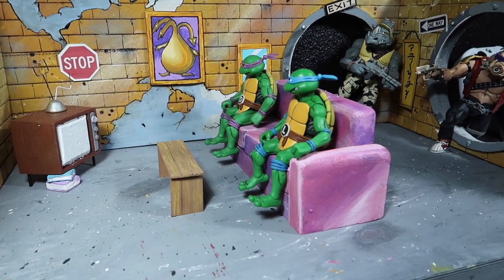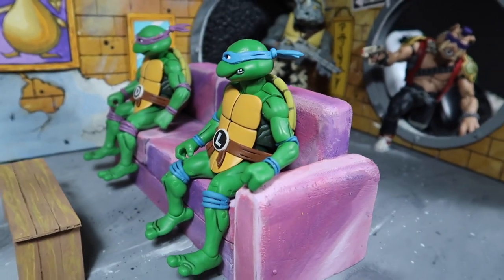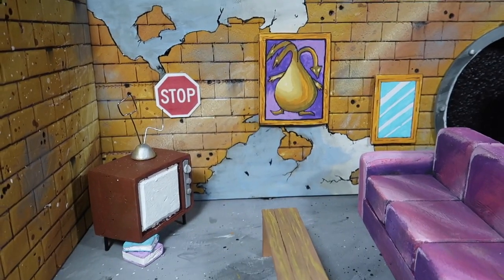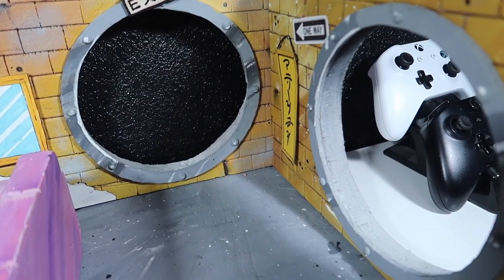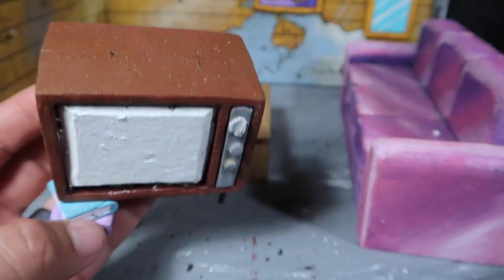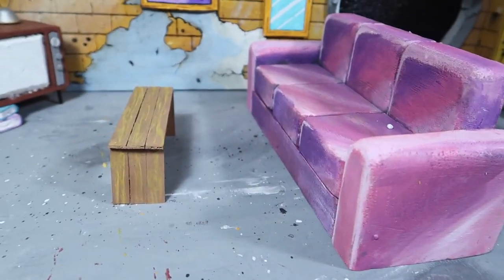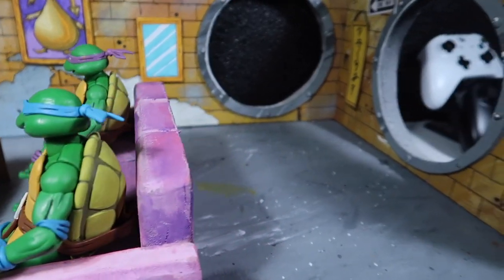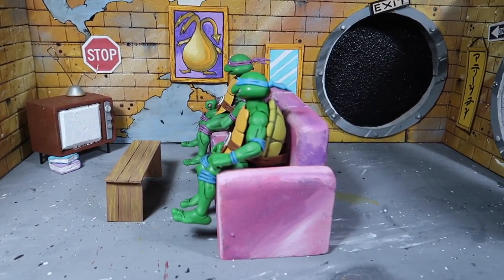Teenage Mutant Ninja Turtles sewer lair!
Hello everyone! Welcome to a new episode of Rick Creating. For today's entertainment... I'm going to review the diorama TMNT sewer lair. I made this custom diorama out of styrofoam...and a few sticks. and paint. etc. Anyway! I hope you guys enjoy this video. peace!!